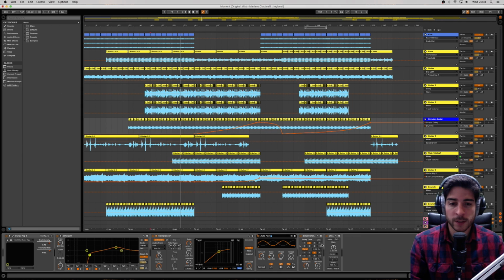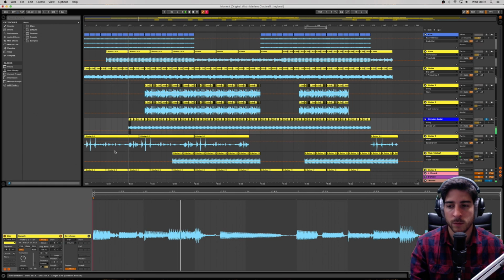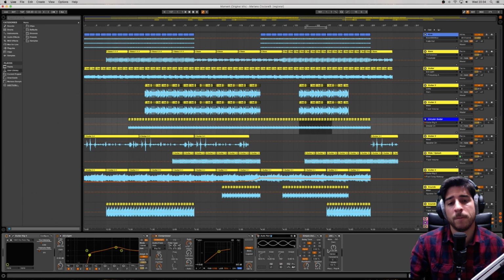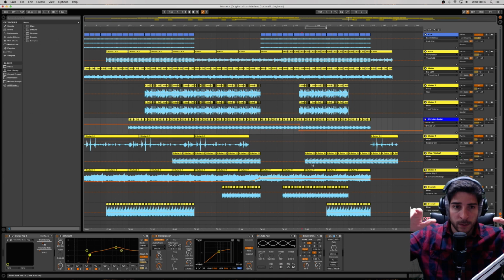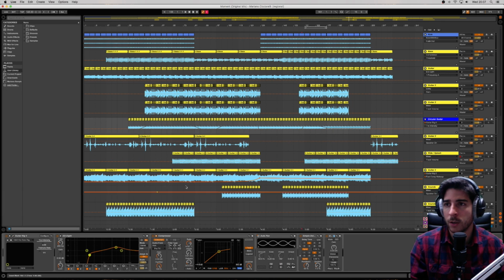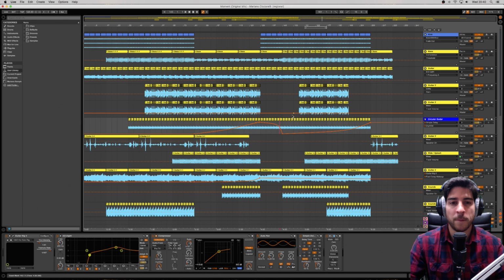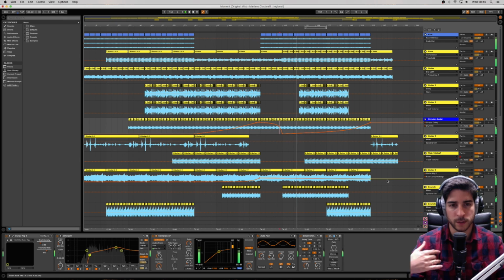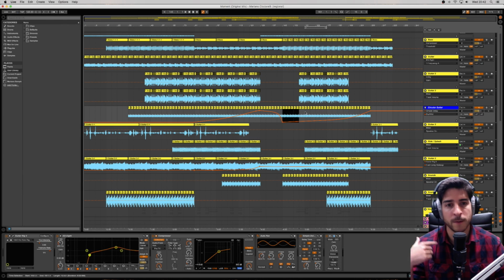Making a techno track series 1 - EP 6 - From simple sample to powerful sample - Ableton 9 on Mac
This is the sixth vlog I ever make, so please forgive me for the mistakes and details. All the feedback is much appreciated, especially ways you think I can improve the quality and/or the content itself.

Let me know what elements of the track you'd like me to talk about next!